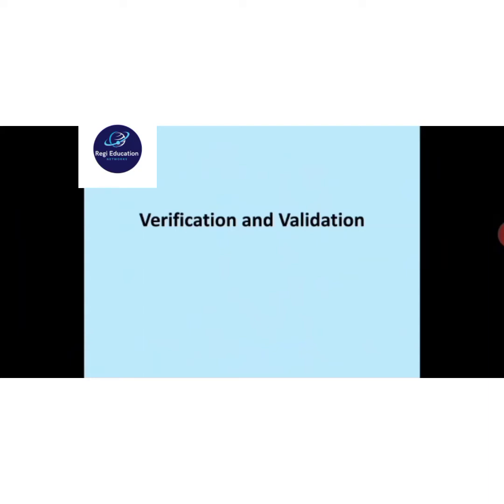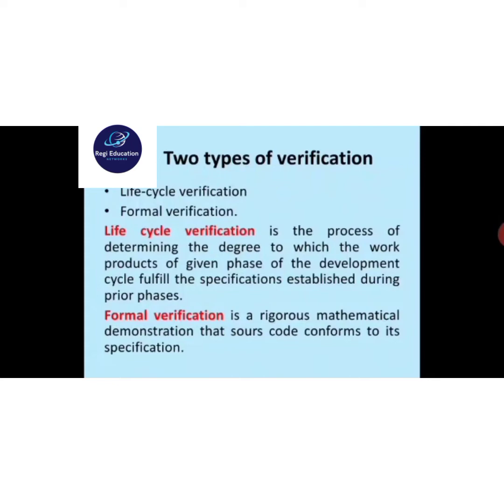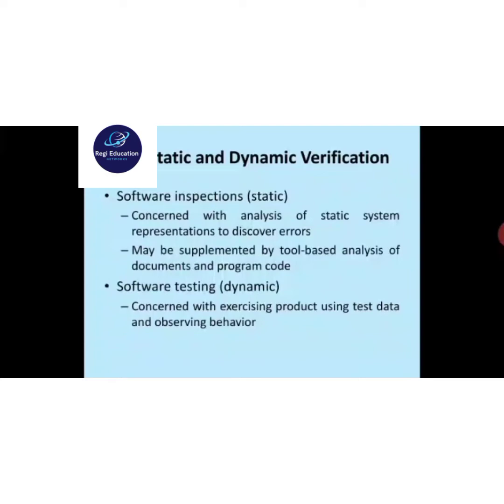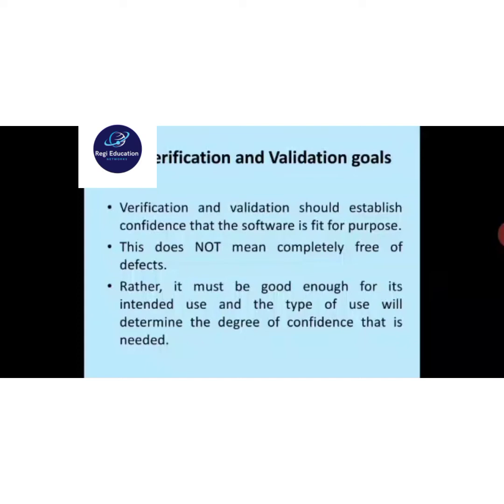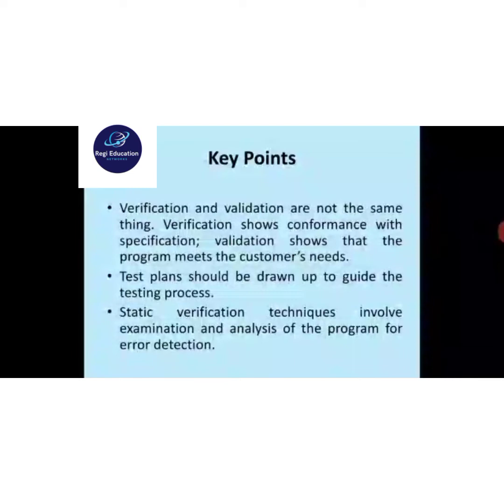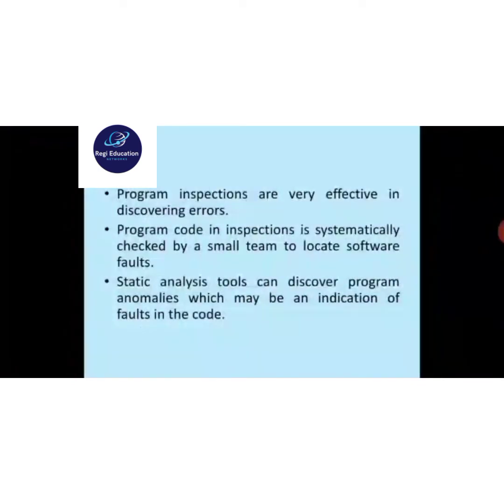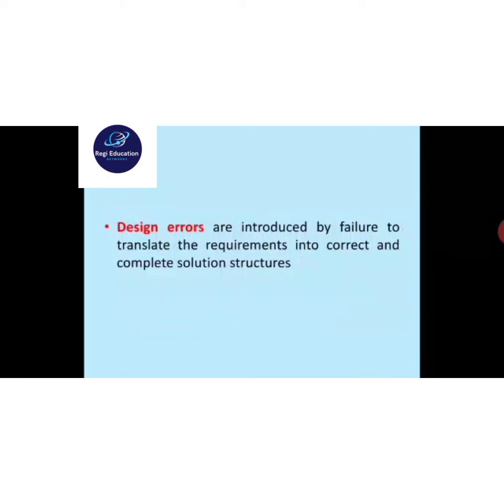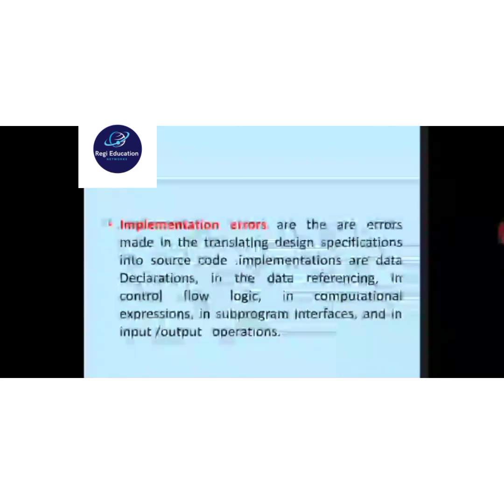Verification and Validation in Software Engineering@Regi Education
Verification and Validation
The verifying process includes checking documents, design, code, and programIt is a dynamic mechanism of testing and validating the actual productIt does not involve executing the codeIt always involves executing the codeVerification uses methods like reviews, walkthroughs, inspections, and desk- checking etc.It uses methods like Black Box Testing, White Box Testing, and non-functional testing Whether the software conforms to specification is checkedIt checks whether the software meets the requirements and expectations of a customerIt finds bugs early in the development cycleIt can find bugs that the verification process can not catchTarget is application and software architecture, specification, complete design, high level, and database design etc.Target is an actual productQA team does verification and make sure that the software is as per the requirement in the SRS document.With the involvement of testing team validation is executed on software code.It comes before validationIt comes after verification